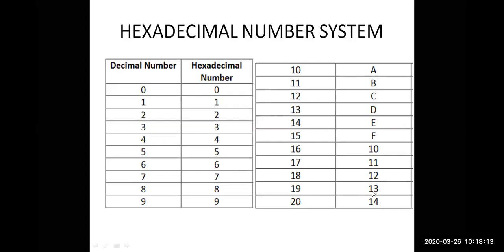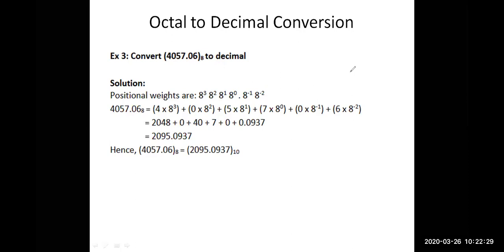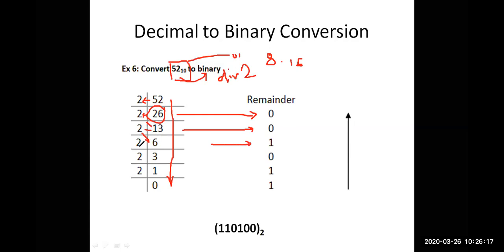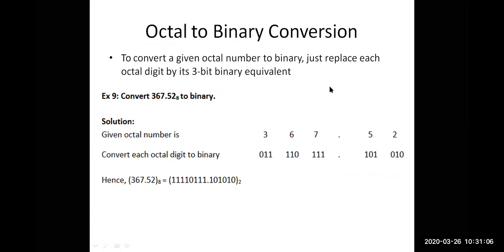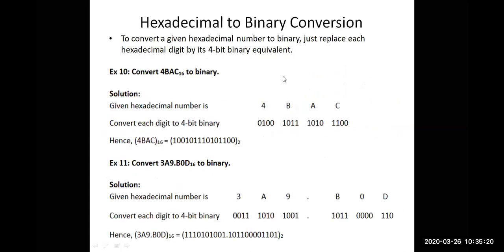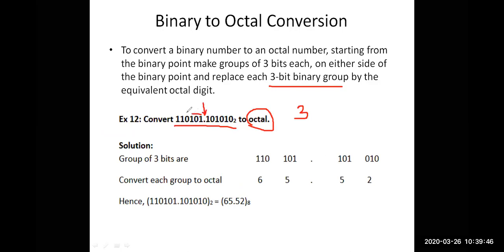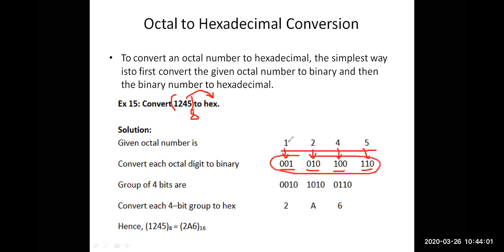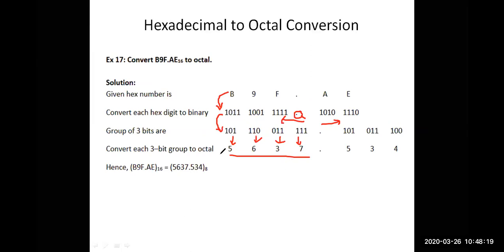BEE Online Lecture 3